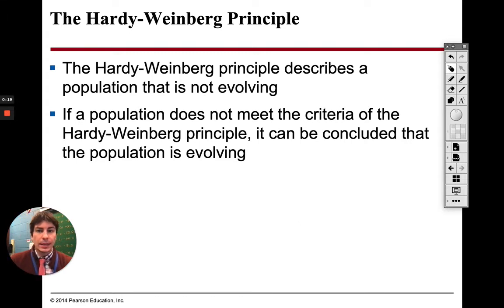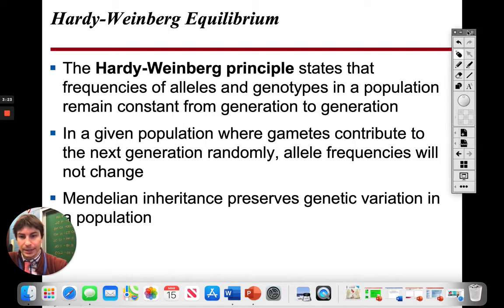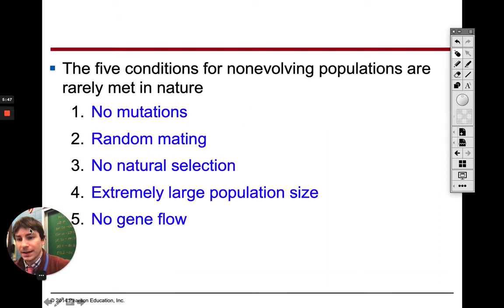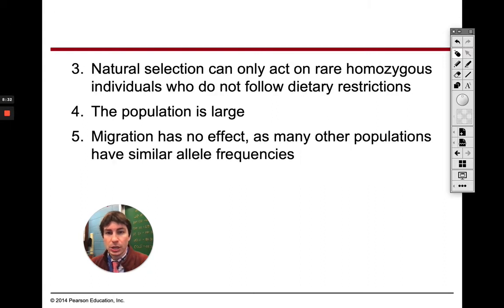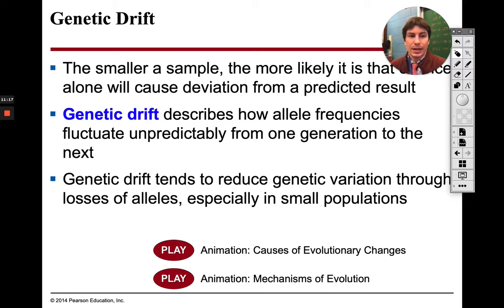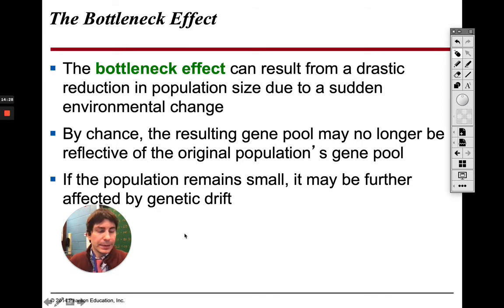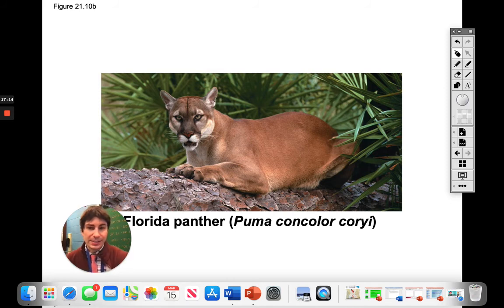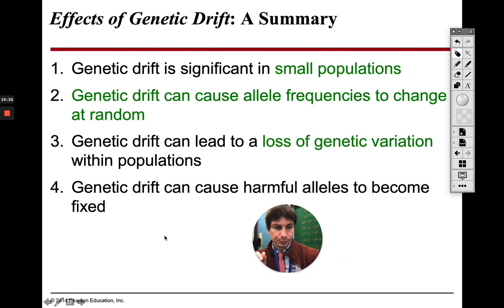AP Biology #72 - Natural Selection Part 2 and Genetic Drift